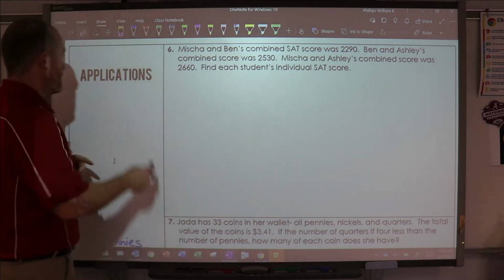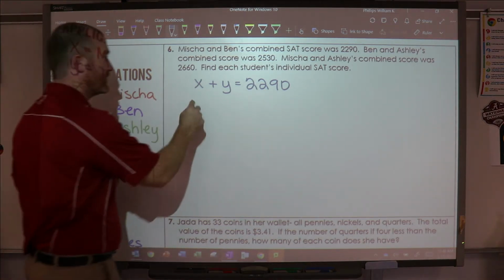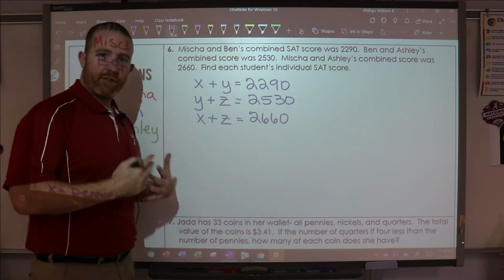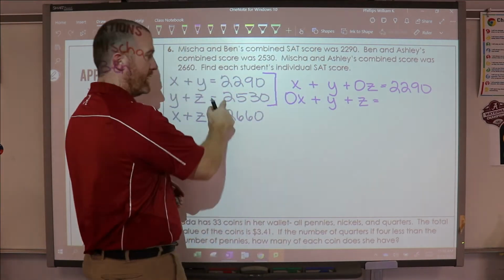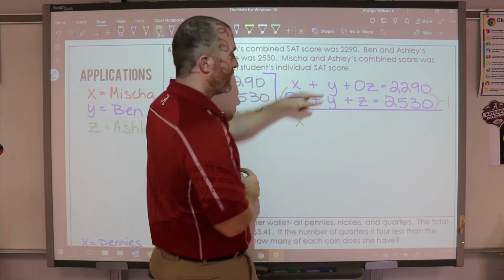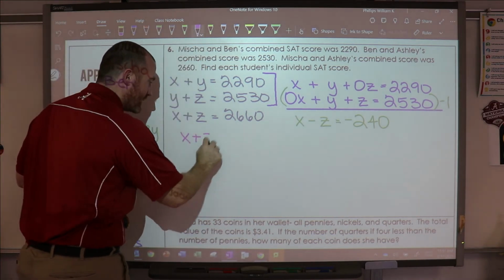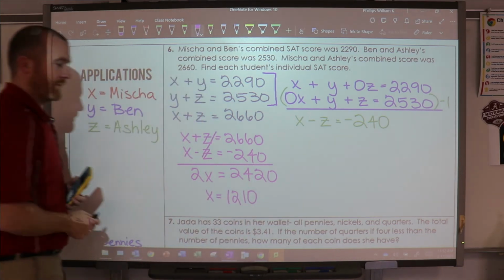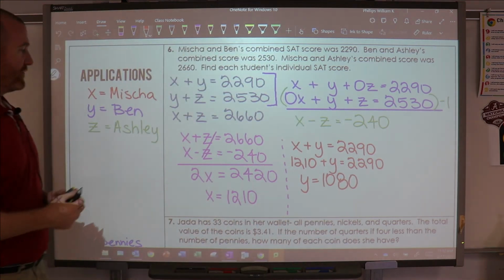Solving Systems of Equations Three Variable Ex 3